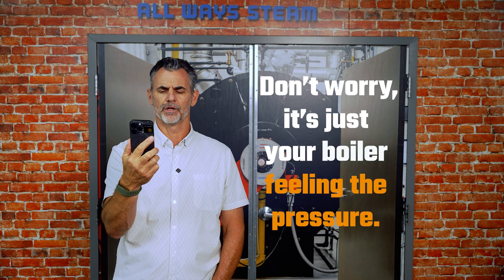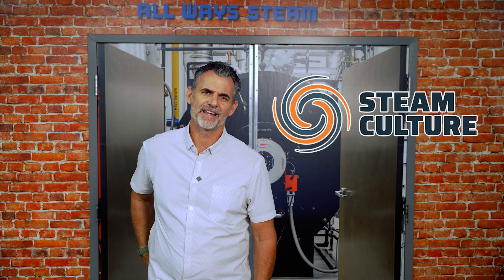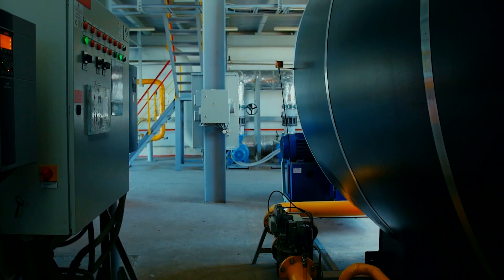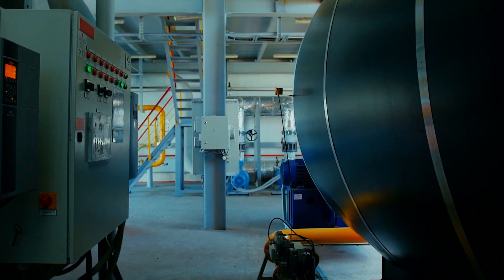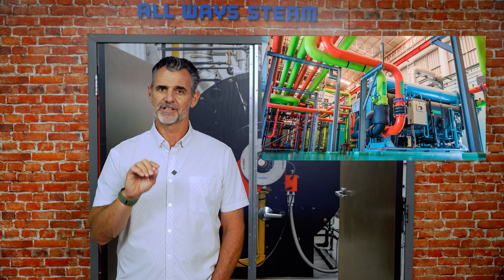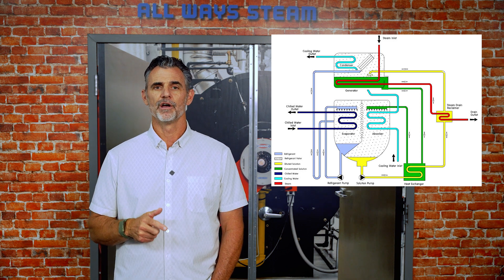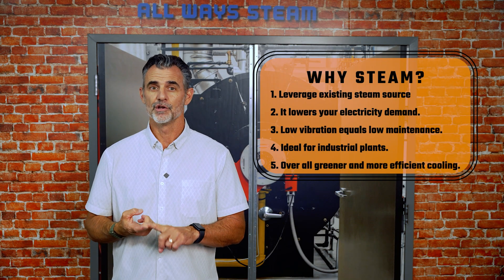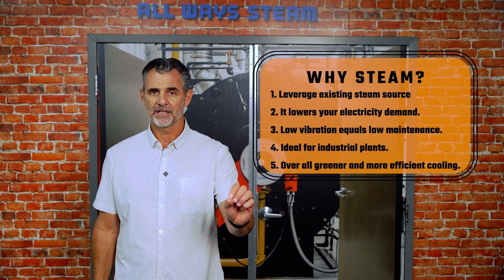How Steam Keeps AI Cool: Boilers, Chillers & Data Centers Explained - Steam Culture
Your favorite AI (and cat memes) wouldn’t survive without some serious cooling power. Here’s the surprising role industrial boilers and steam-powered absorption chillers play in keeping massive data centers from melting down. Learn why companies like Microsoft, Meta, and Amazon are leaning into steam for greener, low-maintenance cooling — and how it works step-by-step.